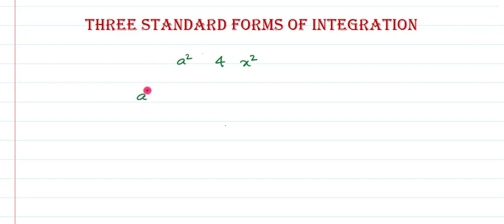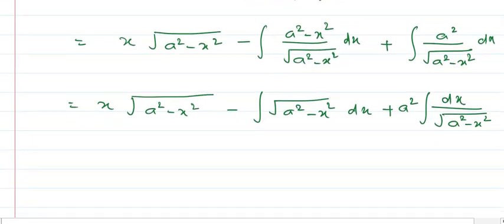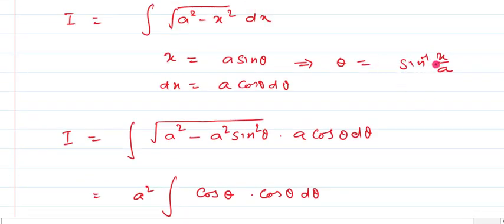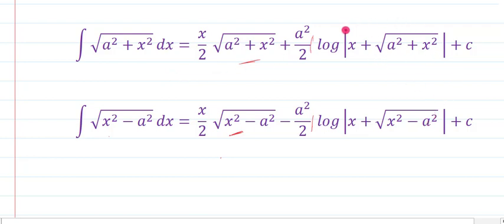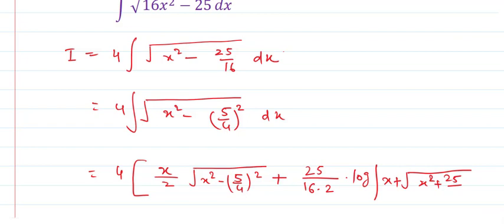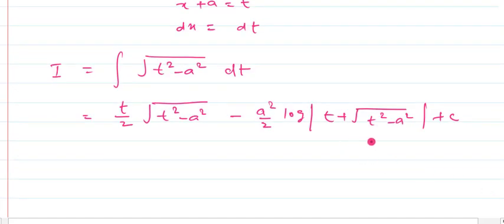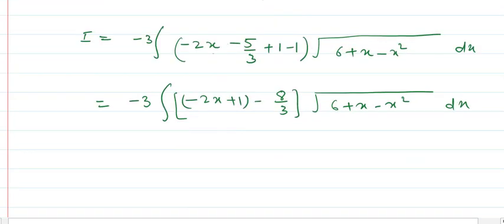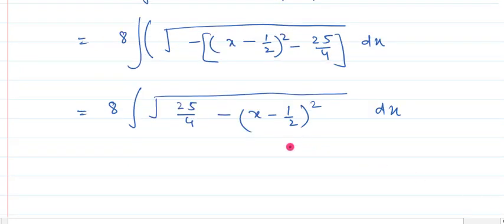Indefinite Integration | Part - 8 | Standard Forms of Integration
This video is exploring three important forms of integration. These forms are also very useful in upcoming chapter "Area Under The Curve".